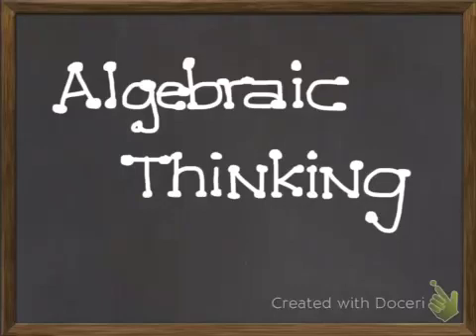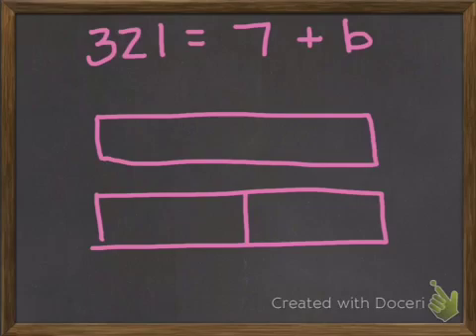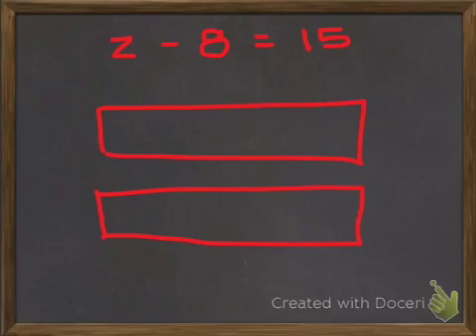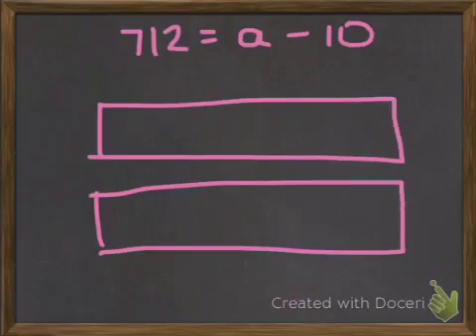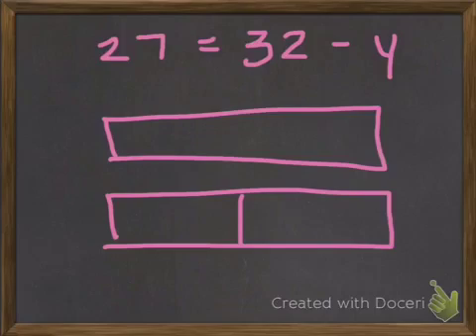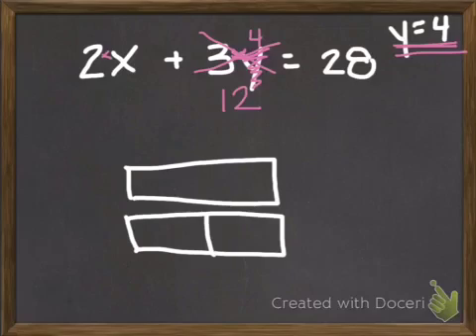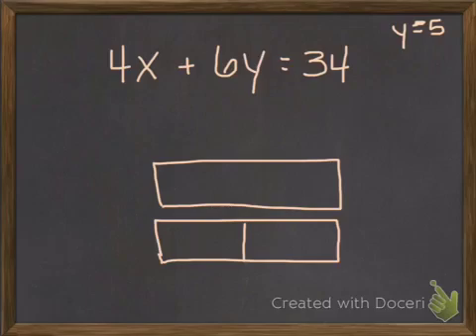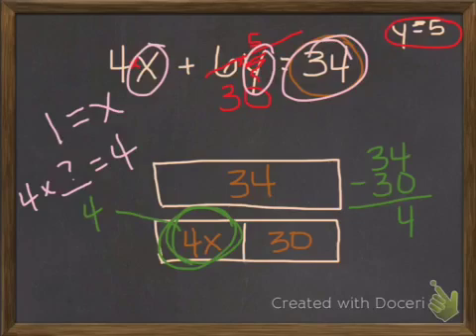Algebraic Thinking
Beginning equations with variables